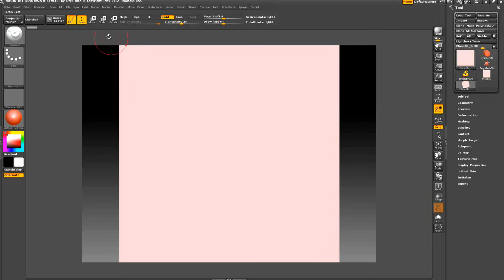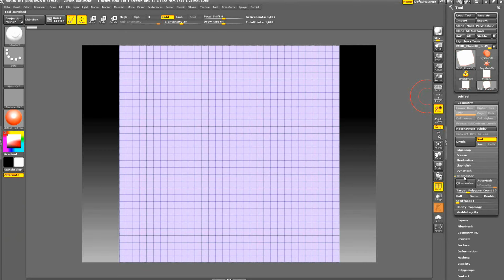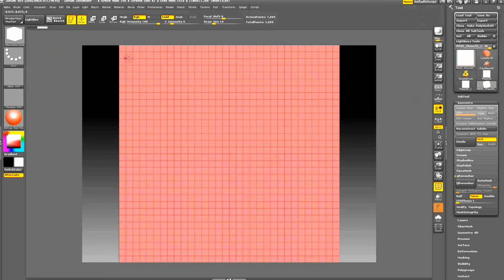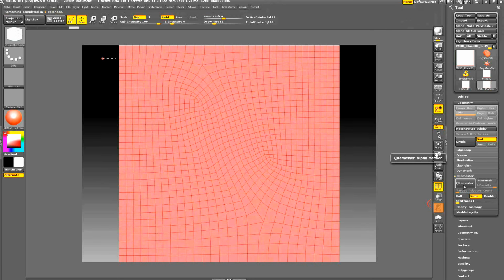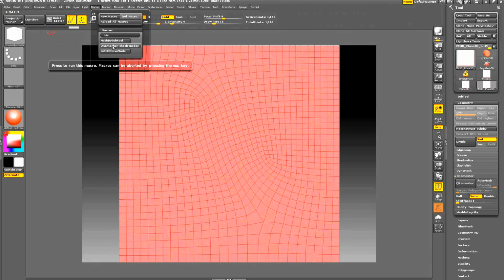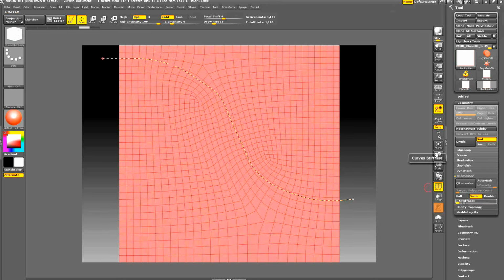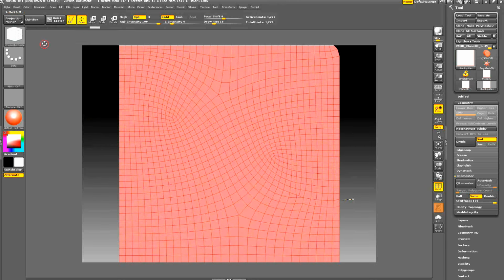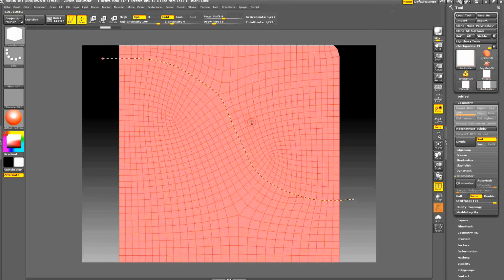zbrush QRemesher check guides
plugin is now ready, i added more suff

zbrush QRemesher check guides demo video..